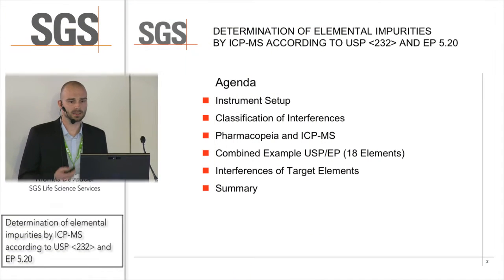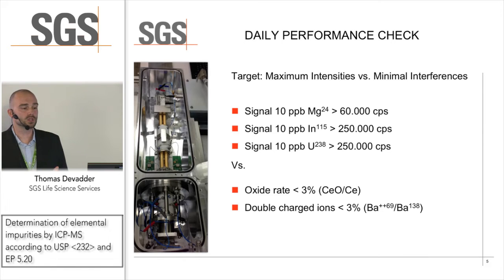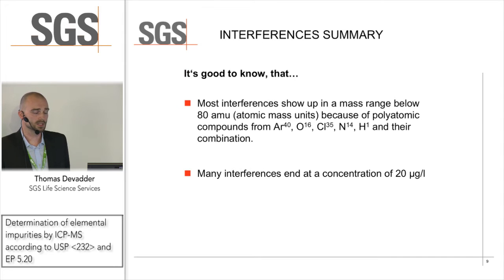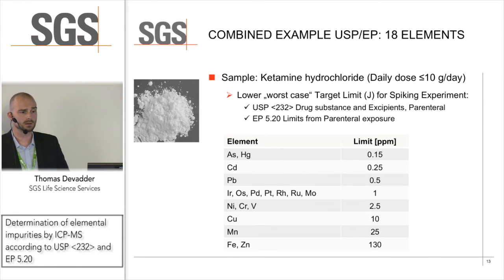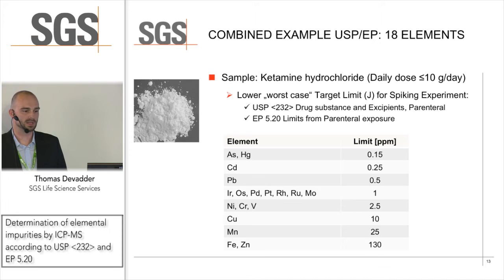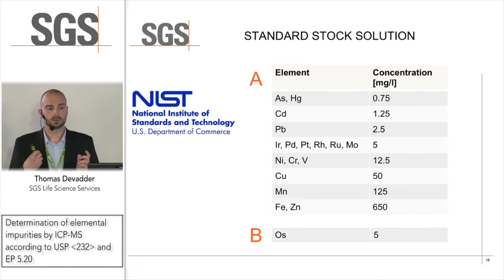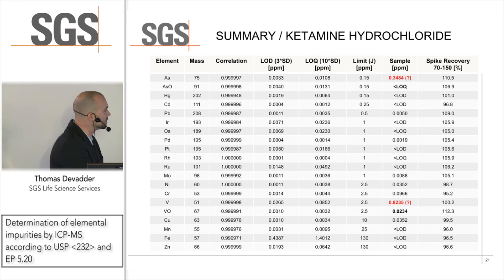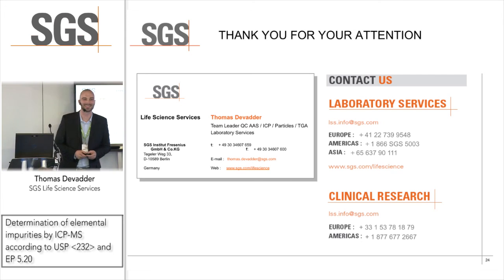Determination of Elemental Impurities by ICP MS according to USP - Thomas Devadder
CPHI 2013 - The US Pharmacopeia chapters on elemental impurity limits and procedures '232' and '233' have been planned to become official in May 2014. Pharmaceutical manufacturers will be required to conform to the standards and companies are already starting to make changes for implementation. After a deferral of the USP chapters and the formation of a Advisory Group, USP will work closely with ICH Q3D to align their activities in the implementation of the chapters '232' and '233' in order to harmonize with EP and JP. This seminar will focus on the quantitative methods and procedures for detecting elemental impurities based on the new USP and EP chapters. ICP-MS Instrumentation, key challenges, best practices.